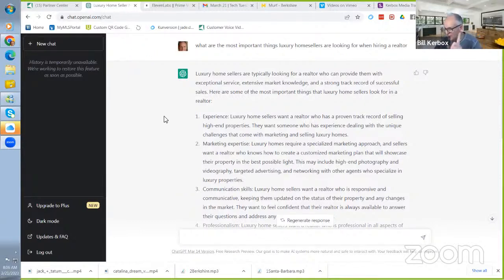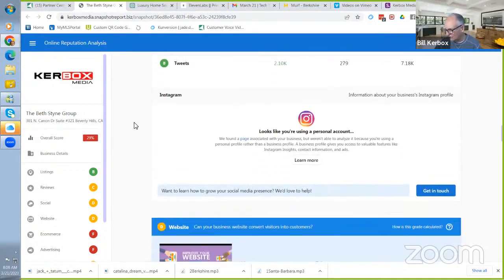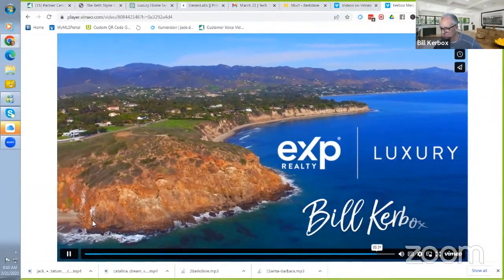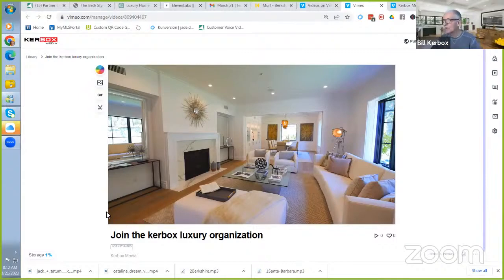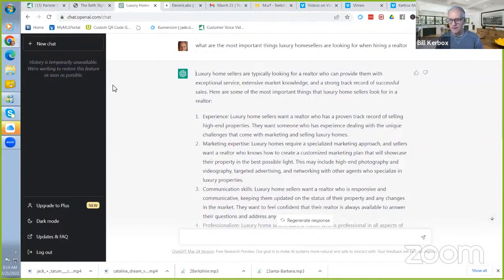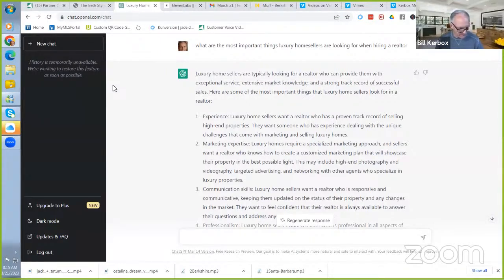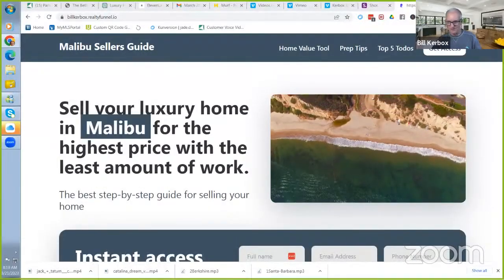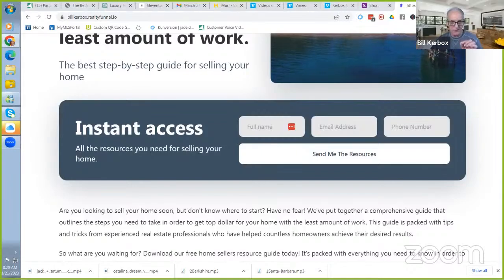How to List Luxury Properties using ChatGPT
As a real estate agent or property owner, listing luxury properties can be a daunting task. You need to ensure that the listing accurately represents the property's features and amenities while also targeting the right audience. This is where Chat GPT comes in handy.

In this tutorial, we will walk you through the steps of using Chat GPT to list luxury properties. We will provide you with a demo of how to input the property's details, and show you the resulting output generated by Chat GPT.

Thinking of moving to Orangevale? Let us help!

Let's talk about living in Orangevale today.
I'm here to help you find the best spot for you in Orangevale!
00:00 - Intro
ATTN: REAL ESTATE AGENTS! WE ARE EXPANDING!

If this is your first time to this channel, and you want to know everything about eating, sleeping, working, playing, the good, and the bad of living in the Sacramento Area, then subscribe and tap the bell 🛎 for notifications so you can be the first to know about the current market in Orangevale.

We get calls and emails every day from people just like you, looking for help on making their move to Orangevale and we absolutely love it.  Whether you are moving in 9 days or 90 days, give us a call ☎️, shoot us a text 📝, or send us an email 📨 so we can help you make a smooth move to Orangevale.

Frank Crandall Sacramento Real Estate Agent | California
The Winner Circle Brokered by EXP Realty